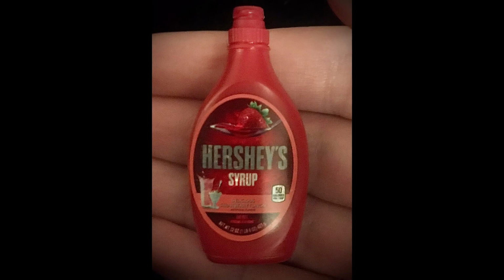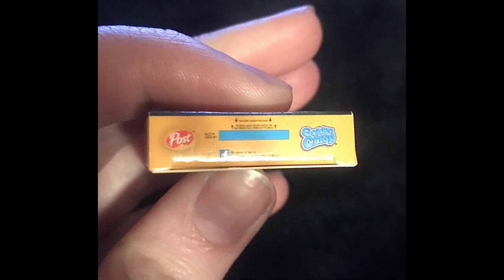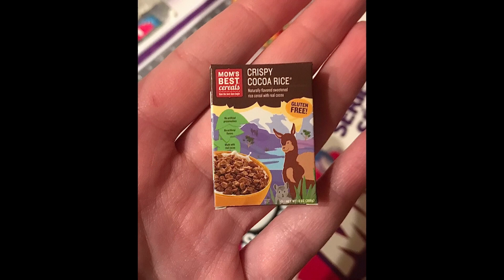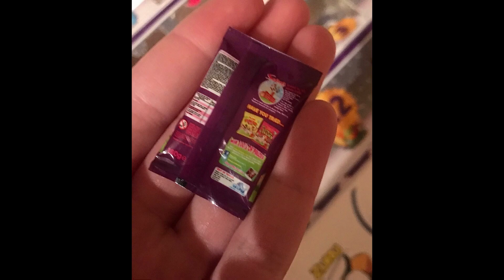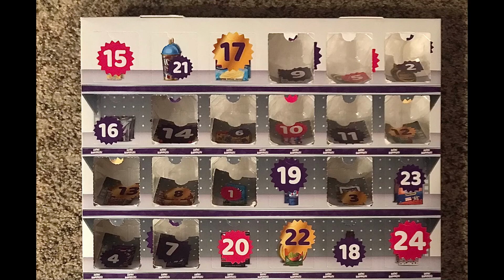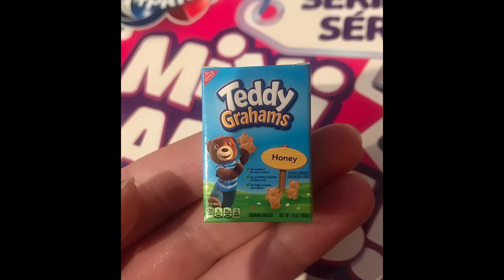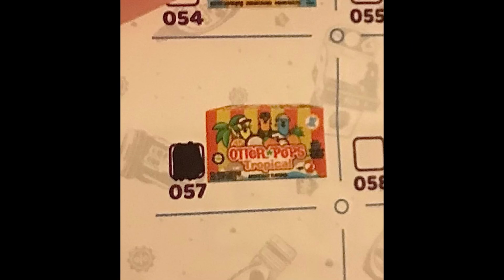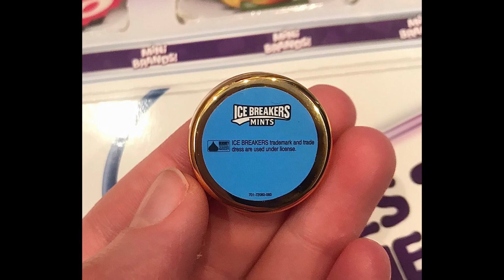Mini brands advent calendar 2021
In this video I open the 2021 mini brands advent calendar.